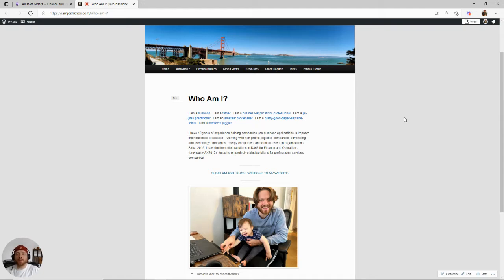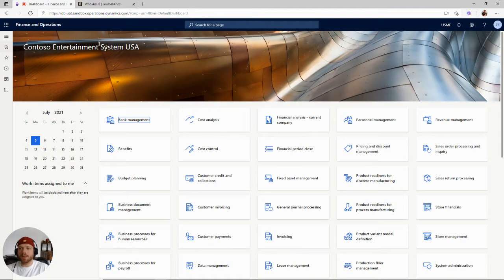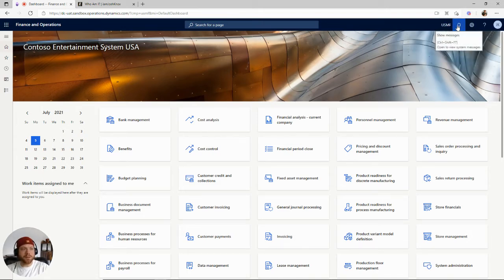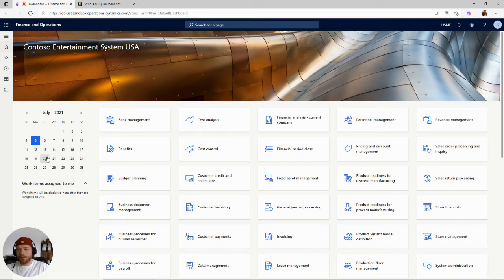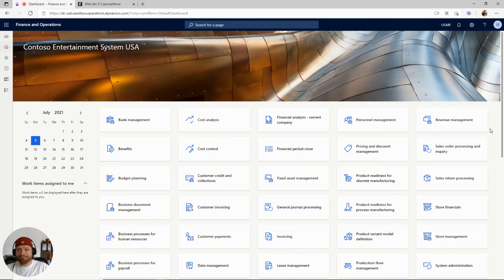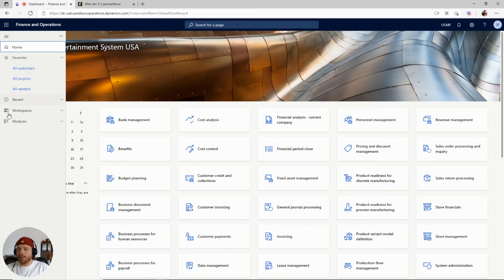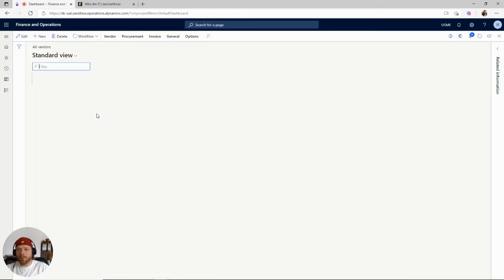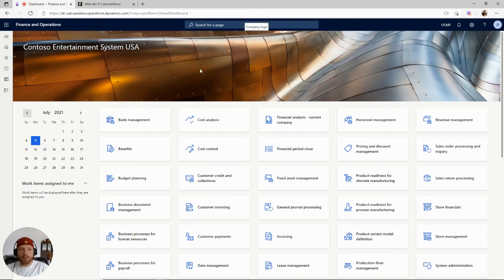Dynamics 365 Finance | Default Dashboard | iamJoshKnox